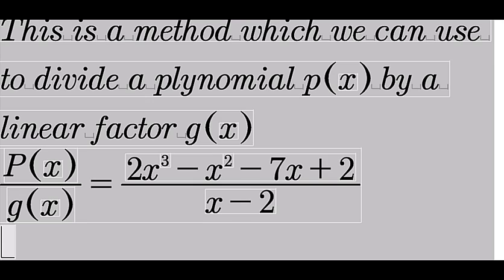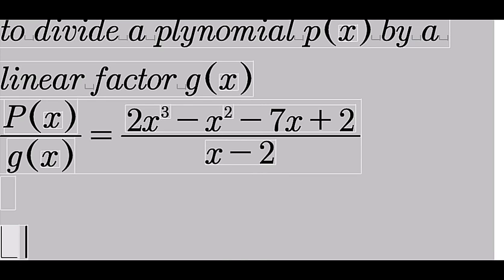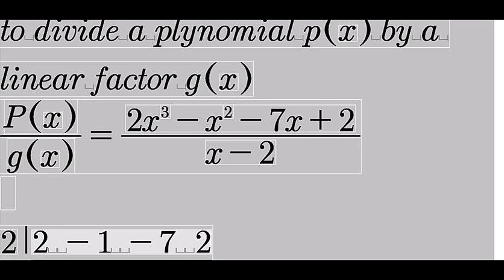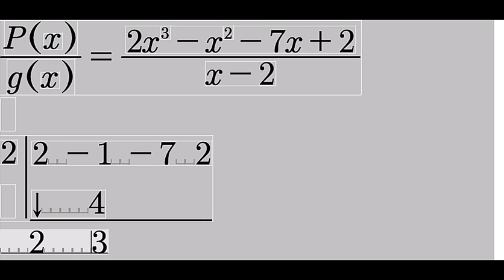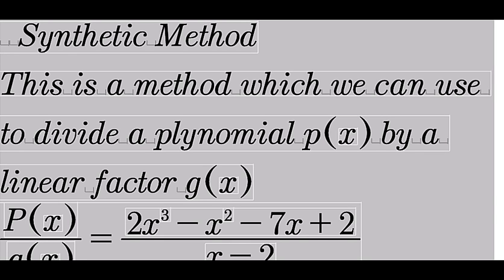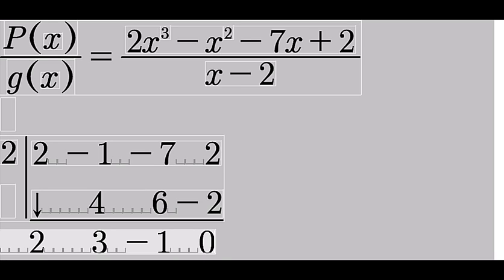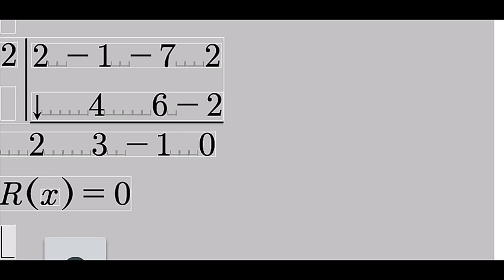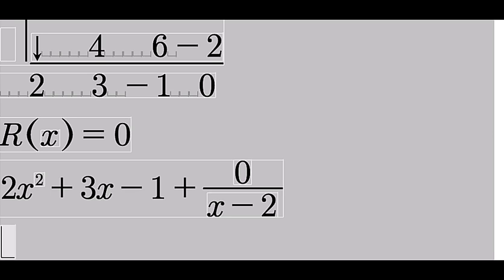Synthetic Division( Part 1 )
I am responsible for any typographical error found in this video.